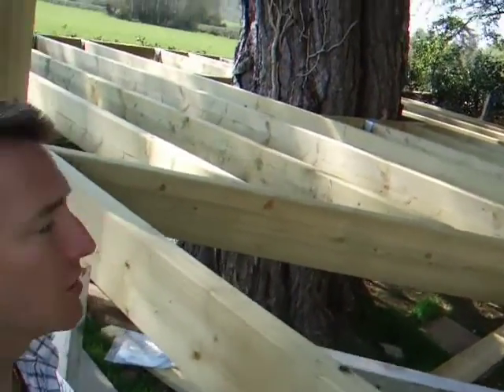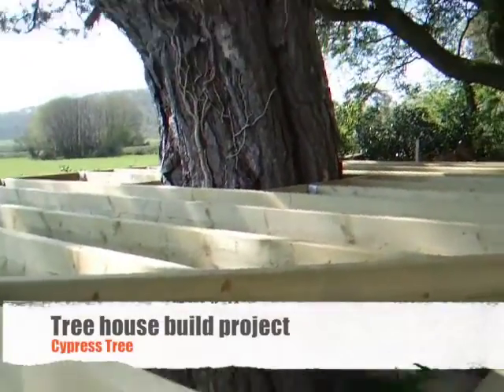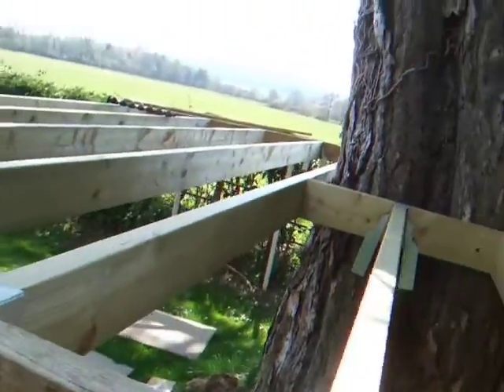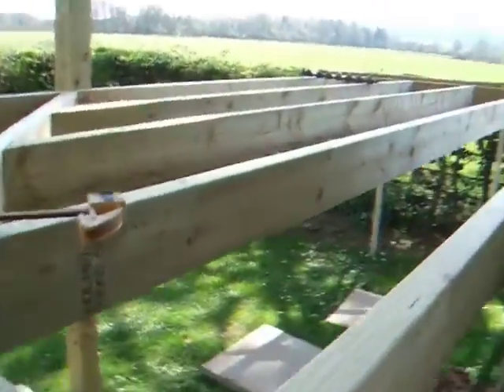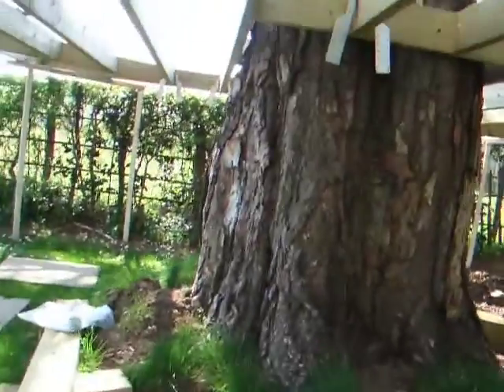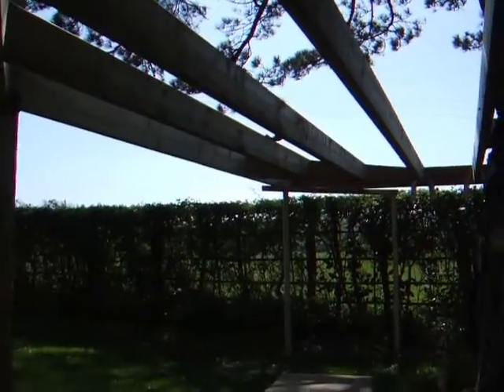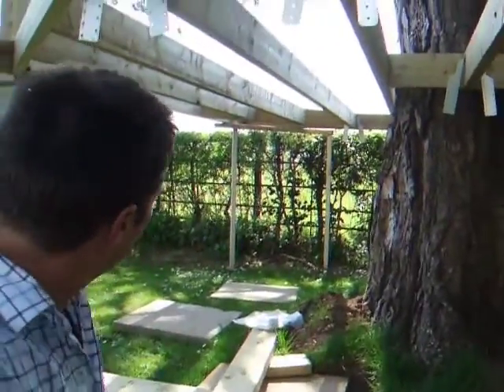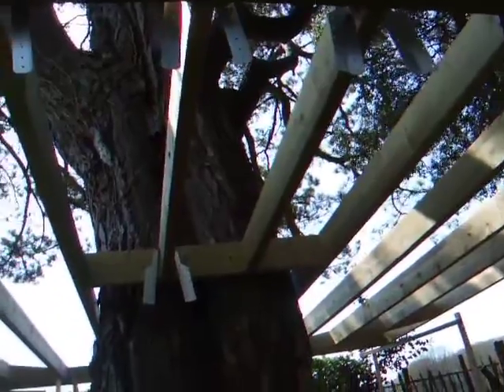Building a Tree House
- James Wright, Owner of JW Decking shows a tree house project in progress. JW Decking specialise in creating decks and other bespoke timber products